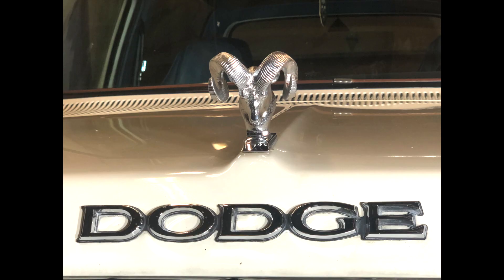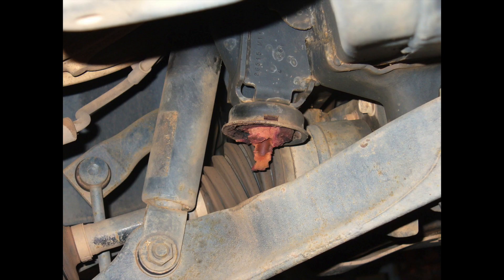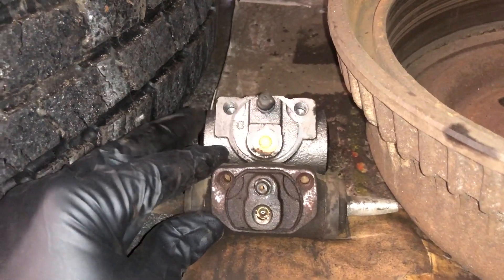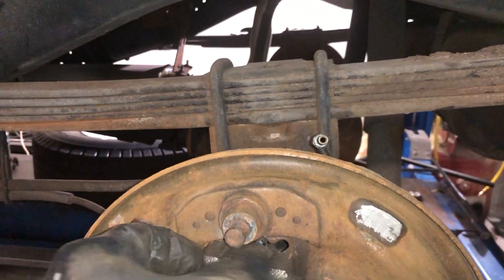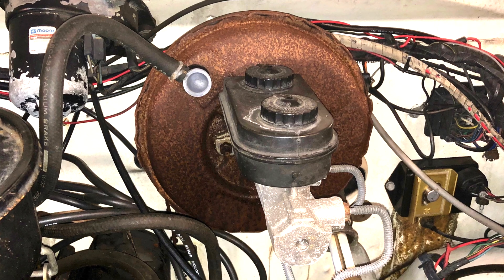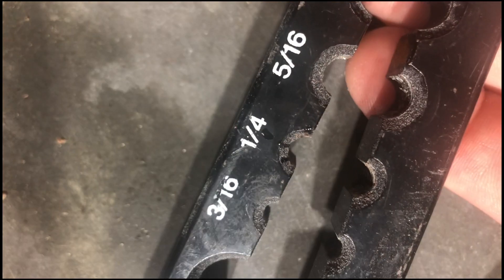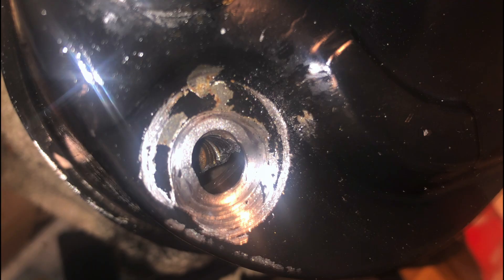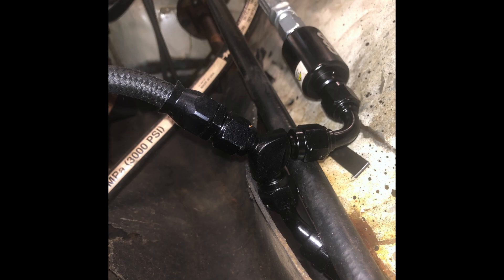Dodge Ramcharger Hydroboost Brake Upgrade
Massive improvement in stopping power over factory design by following these simple steps:

Step 1: Upgrading brake lines & bump stops
Step 2: Upgrading rear wheel cylinders
Step 3: Complete brake job
Step 4: Hydroboost Upgrade
Step 5: Power steering pump & hoses